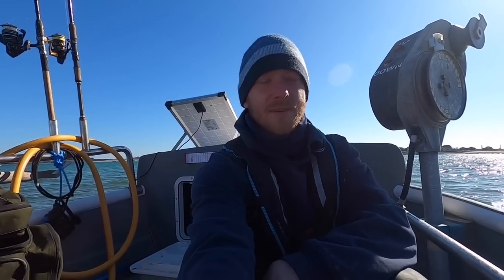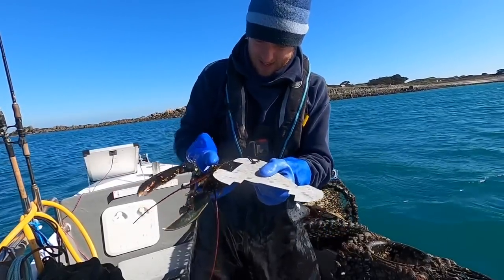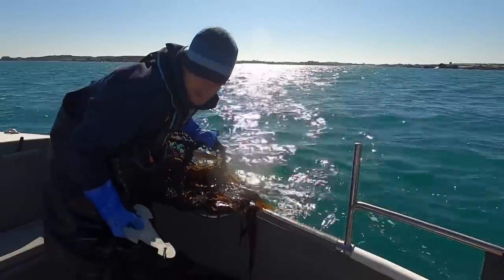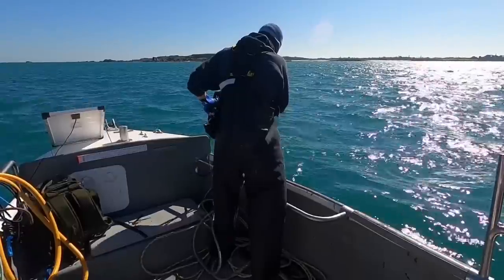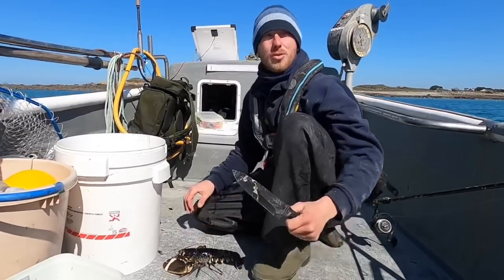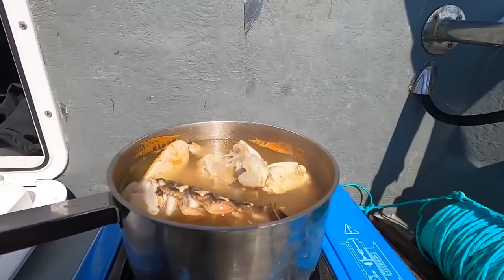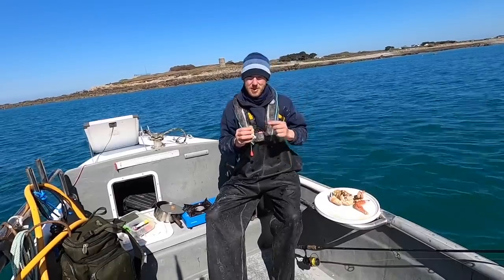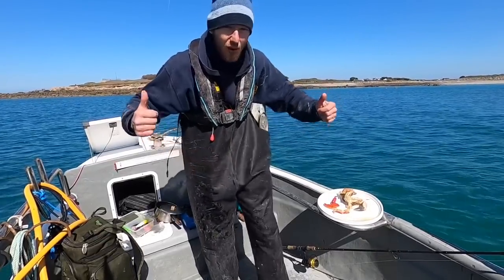Lobster & Crab - Catch And Cook on my Boat ! Big Lobsters in the Pots